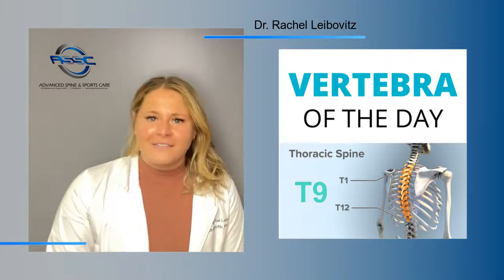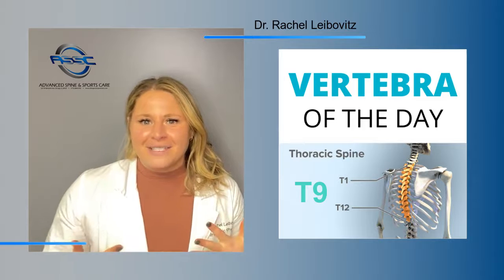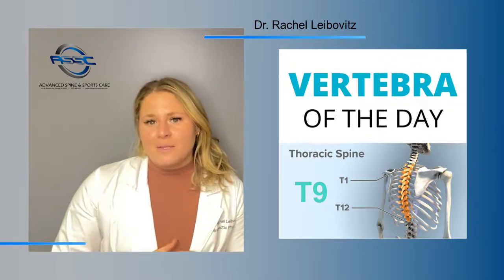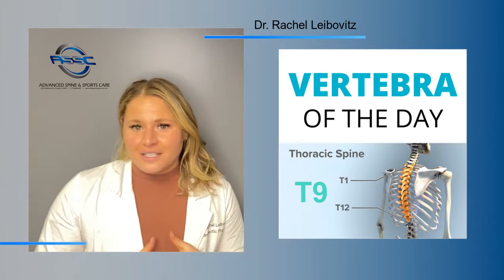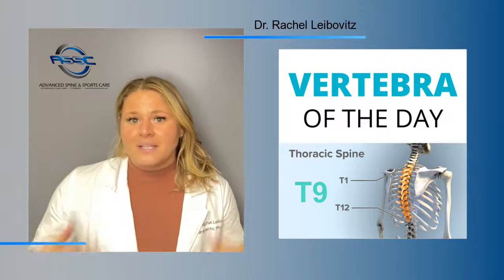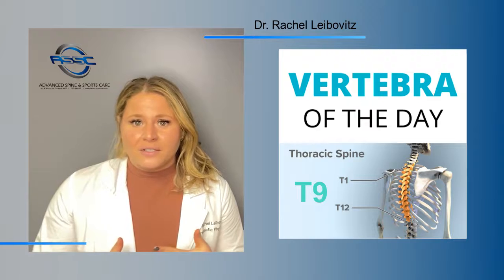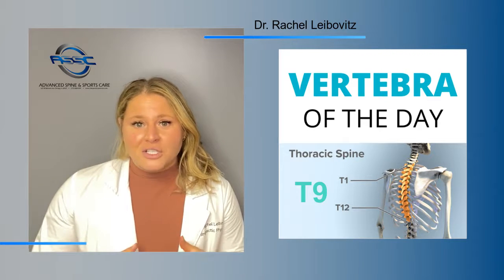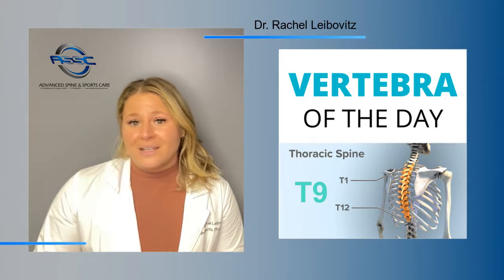Vertebra of the day T9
Join Dr. Erin Schey & Dr. Rachel Leibovitz on this video series as they take turns talking briefly about each Vertebra; one episode at a time!